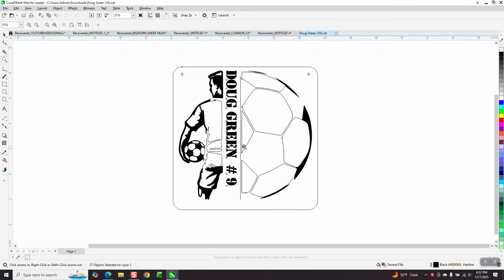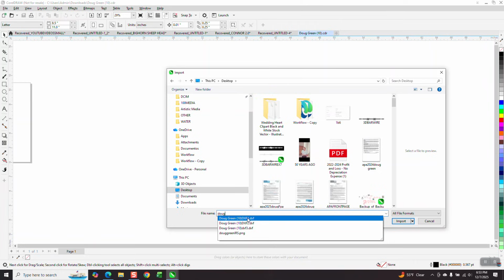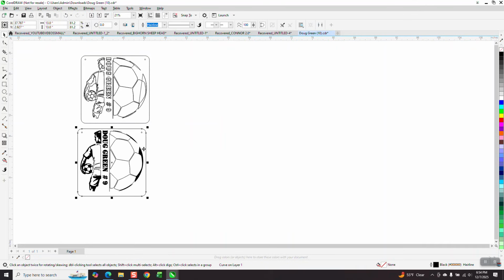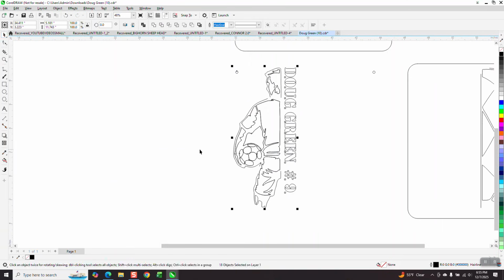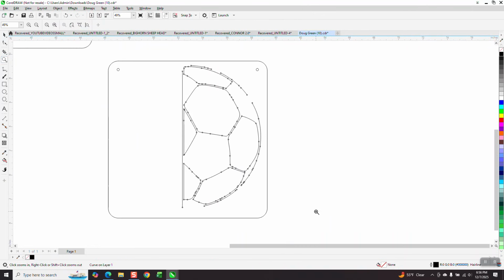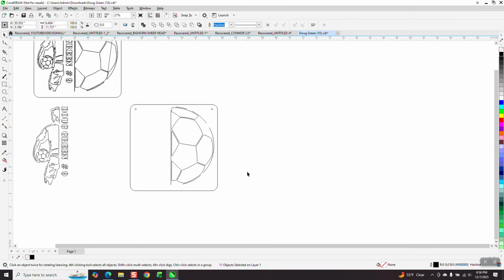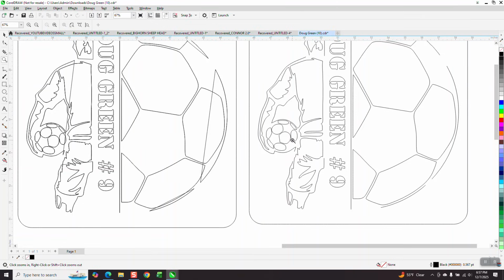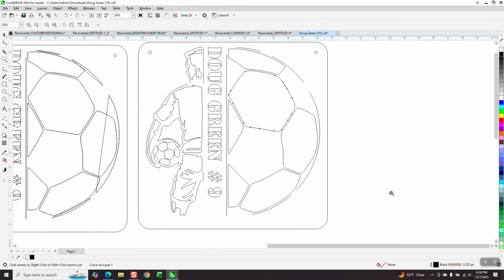Corel Draw Tips & Tricks Problem with Export as a DXF